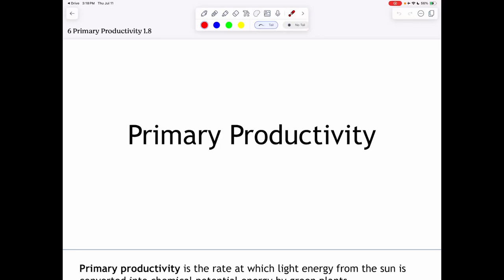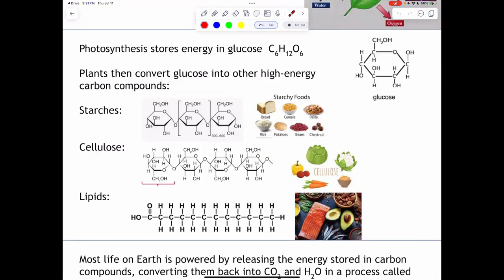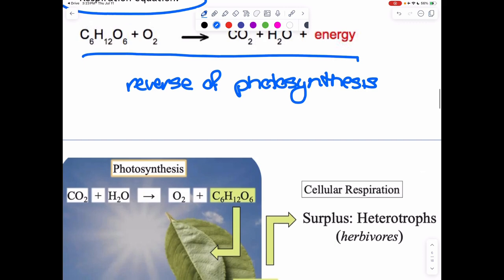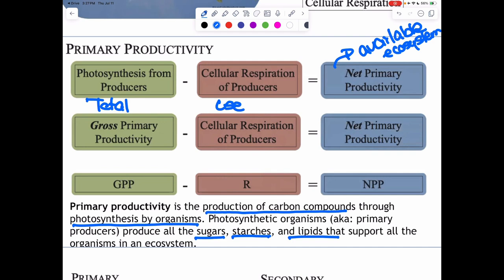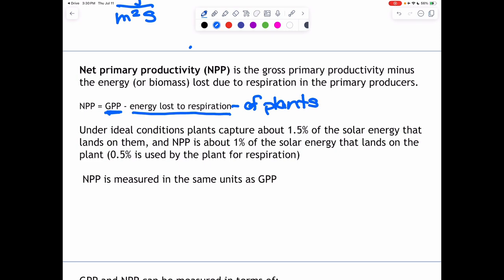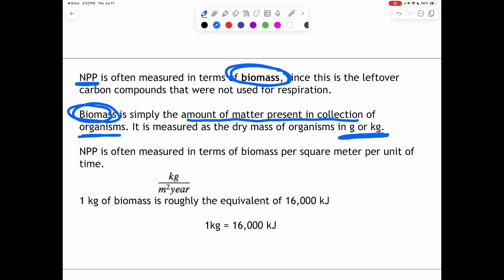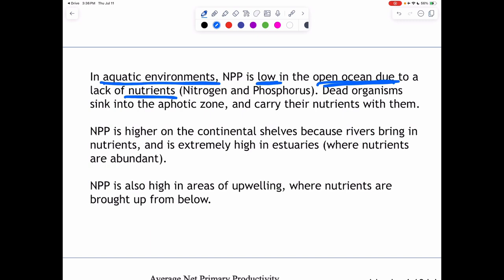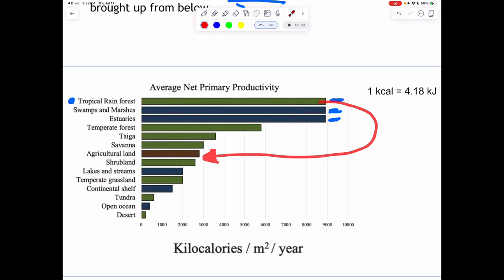1-5 Primary Productivity 1.8